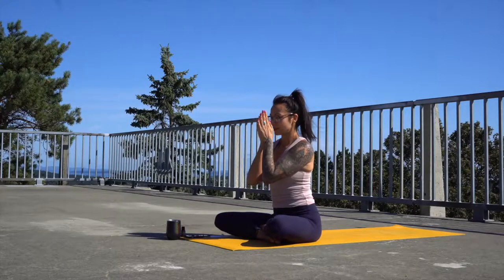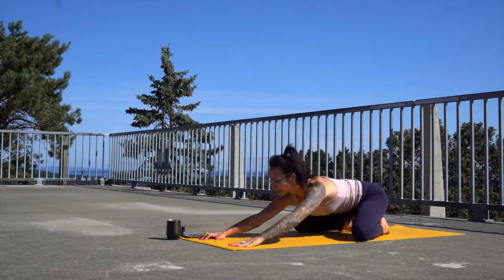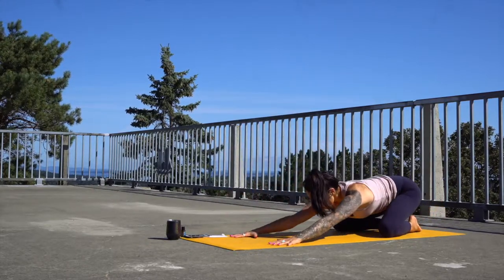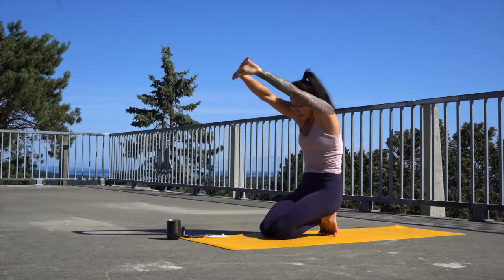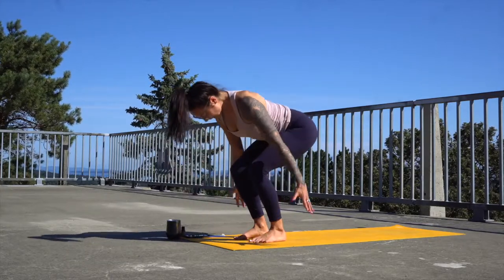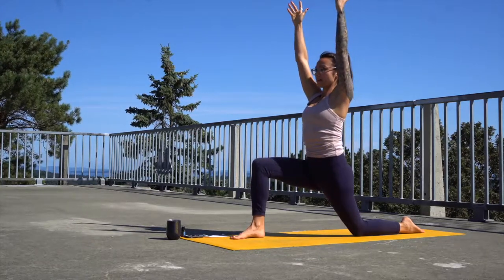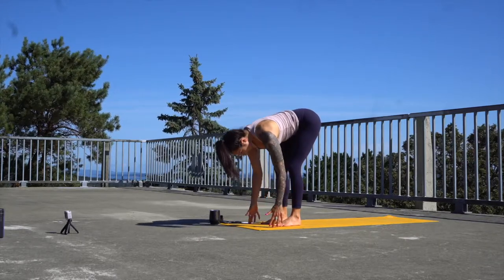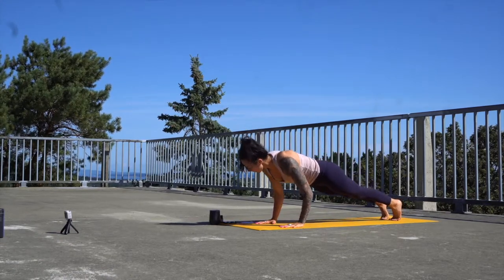10 minute Easy to Follow Yoga session in Beautiful Victoria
10 minute Easy to Follow Yoga session in Beautiful Victoria  If you were looking for a quick 10 minute easy to follow yoga session. Then you've found it. This simple step by step tutorial is meant for cyclists that are just starting out, and may not knowhow to stretch it out.

EQUIPMENT